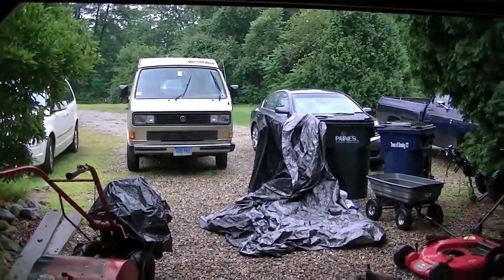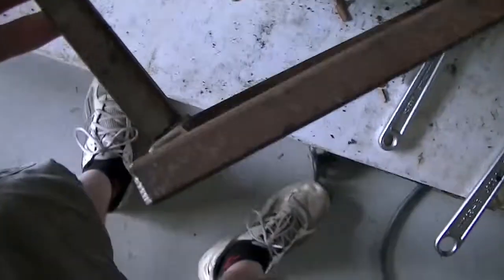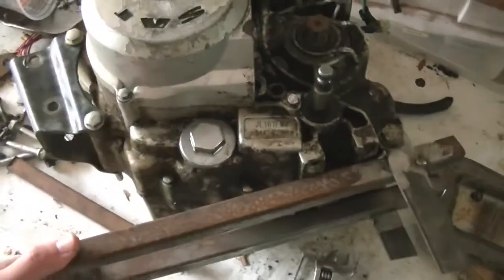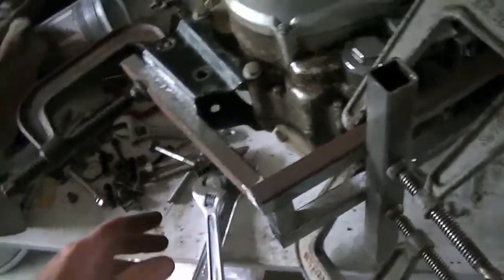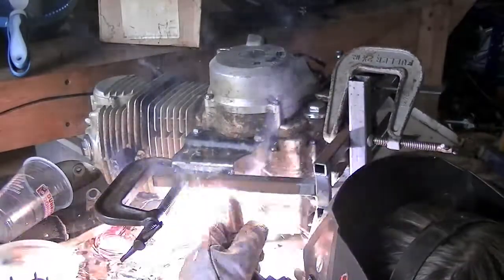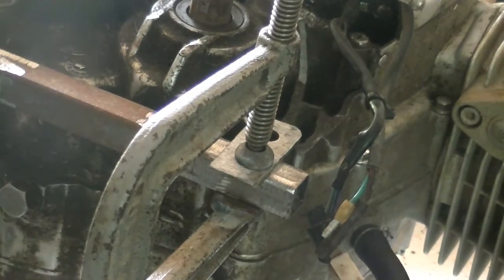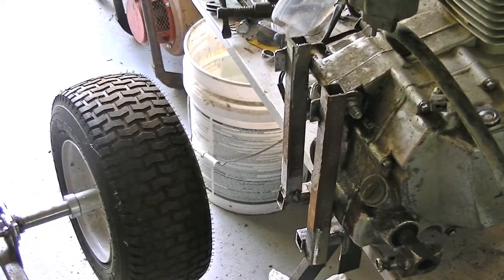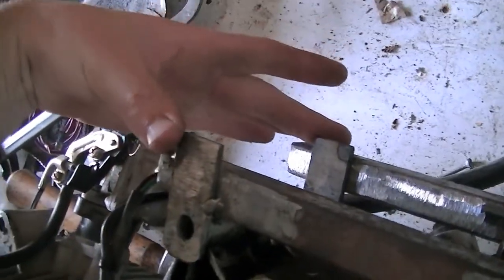15 HP 5-Speed Go Kart Build Part 2- Engine Mounting Bracket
Making a bracket for mounting the dirtbike engine onto the frame. This will probably be the last installment before I leave for college, which means no more parts for a few months.